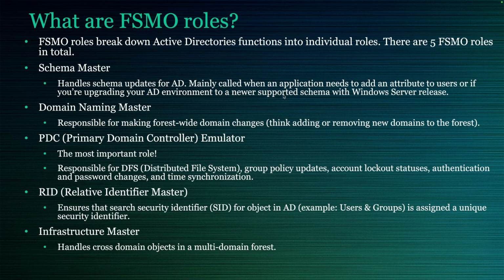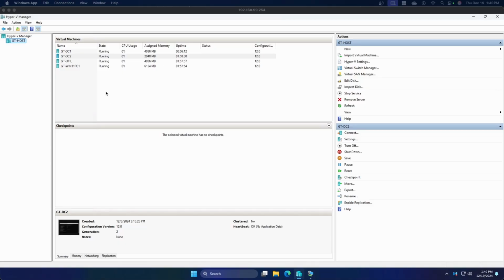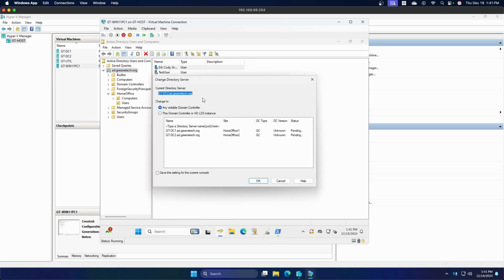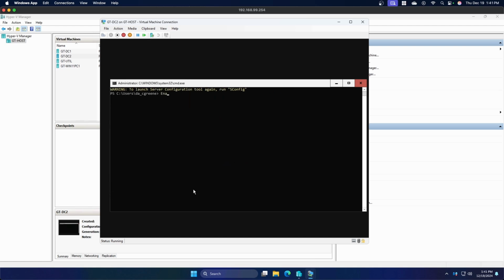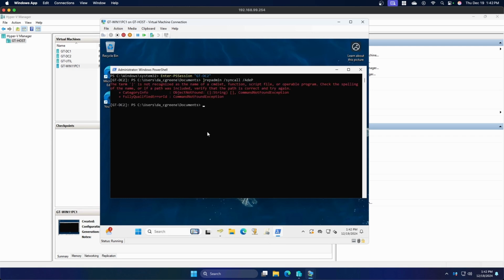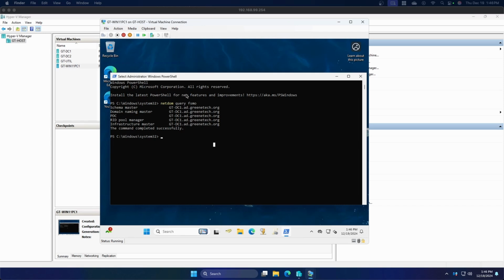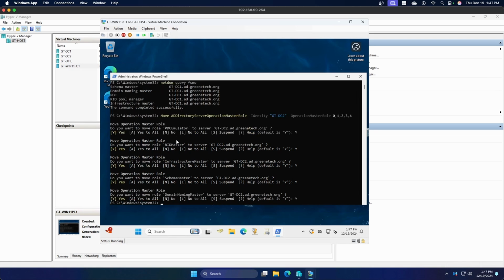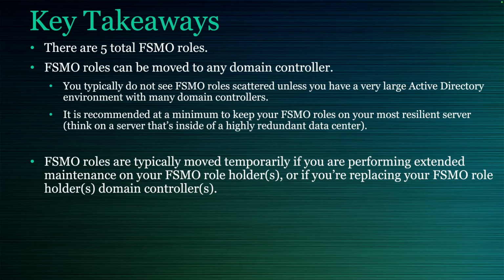Active Directory FSMO Roles & How to Move Them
Part 11 of my Windows Server 2025 training series. In today's lesson we're going to be covering Active Directory FSMO roles: what they are, and how to move them.

Timestamps
0:01 Intro
0:25 What are FSMO Roles?
2:19 Lab Agenda
2:50 Adding Necessary Groups to Transfer FSMO Roles
3:50 Enabling PS Remoting on DC2
4:18 PS Remoting to DC2 / Forcing AD Replication
4:46 Verifying Replication Health
5:25 Verify FSMO Role Holders
5:43 Move FSMO Roles to DC2
6:50 Move FSMO Roles Back to DC1
7:08 Removing Groups from Earlier
7:35 Key Takeaways/Outro